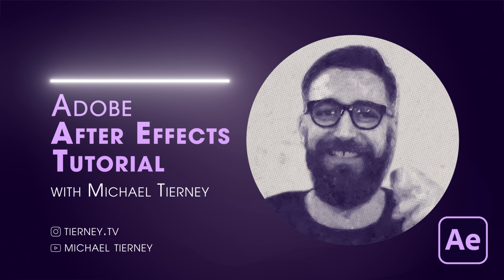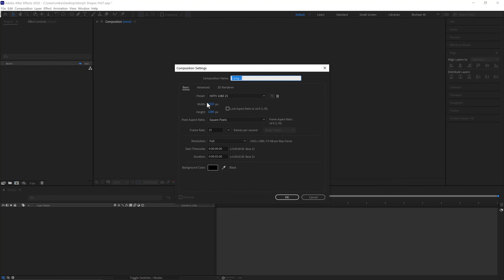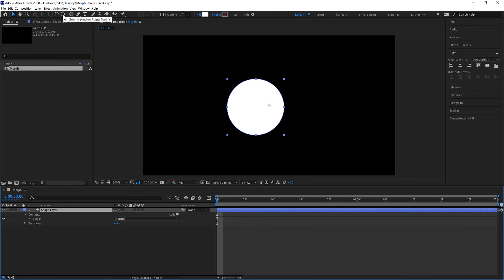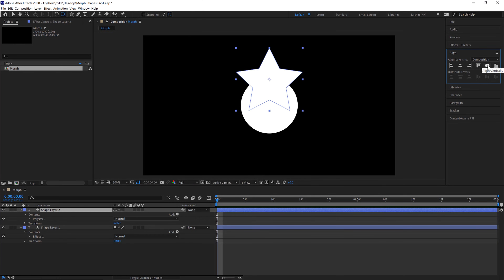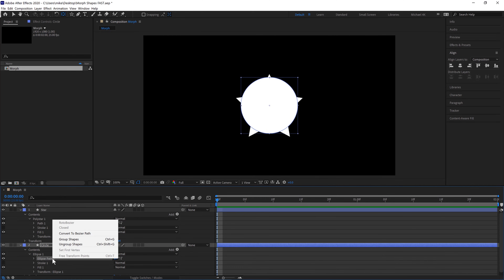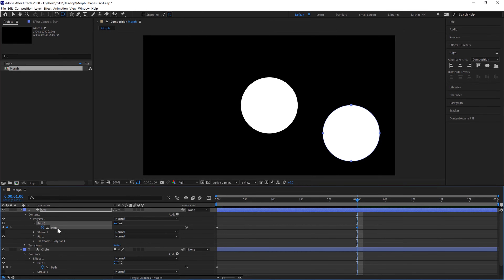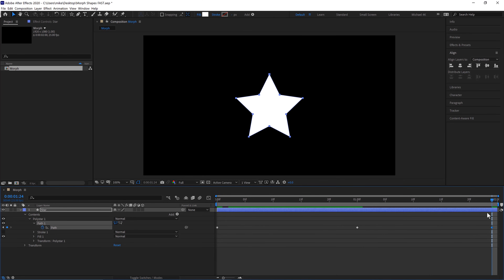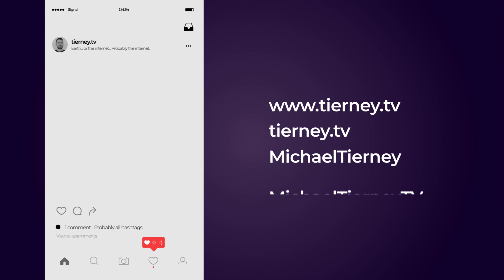Morph Shapes in After Effects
Learn how to morph shapes in After Effects quickly and easily. This is a nice and easy tutorial for beginners to After Effects. Here I'll show you how to create simple shape layers and morph them into another shape in the quickest and most efficient way possible using Adobe After Effects.

Michael Tierney
Motion Designer